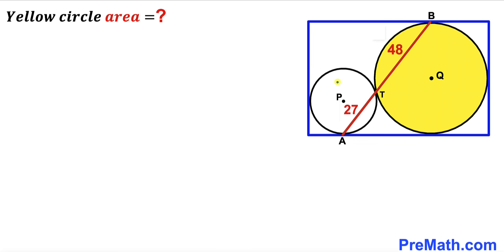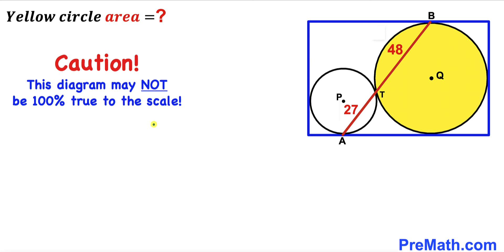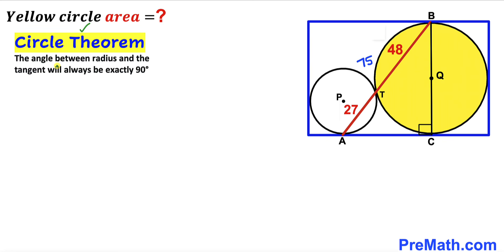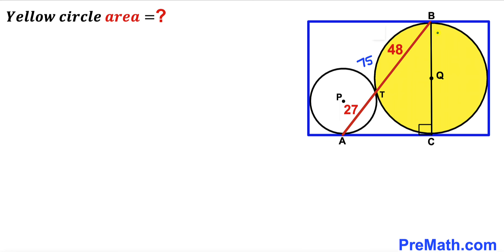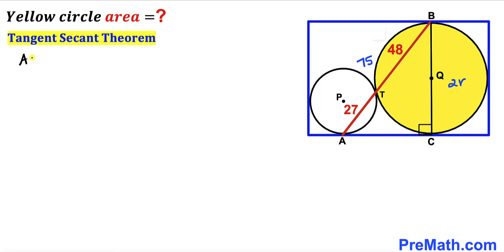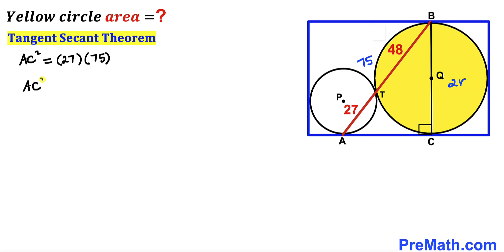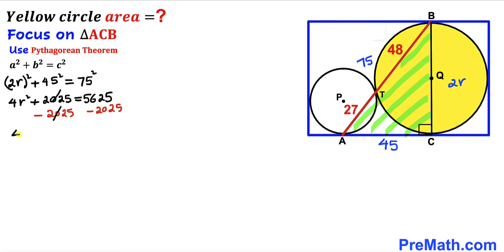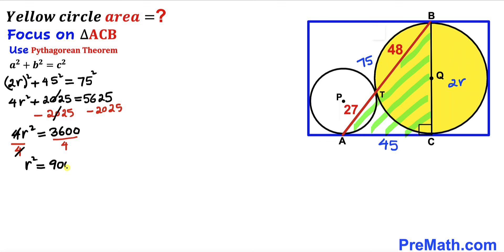Can you find area of the Yellow circle? | (Secant)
Learn how to find the area of the Yellow circle. Important Geometry and Algebra skills are also explained: Pythagorean theorem; circle theorem; area of the circle formula; tangent secant theorem. Step-by-step tutorial by PreMath.com.

blackpenredpen
math olympics
olympiad exam
math olympiada
British Math Olympiad
olympics math
olympics mathematics
Number Theory
mathcounts
math at work
Pre Math
Olympiad Mathematics
Olympiad Question
Geometry
Geometry math
Geometry skills
Right triangles
imo
Competitive Exams
Competitive Exam
Calculate the length AB
Pythagorean Theorem
Right triangles
Intersecting Chords Theorem
coolmath
my maths
mathpapa
mymaths
cymath
sumdog
multiplication
ixl math
deltamath
reflex math
math genie
math way